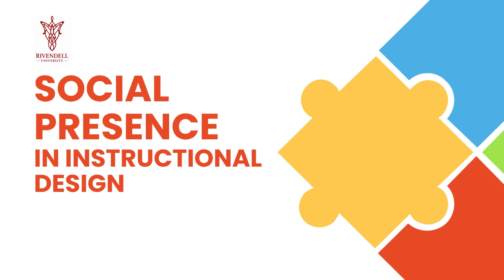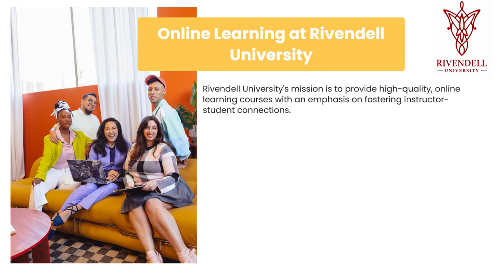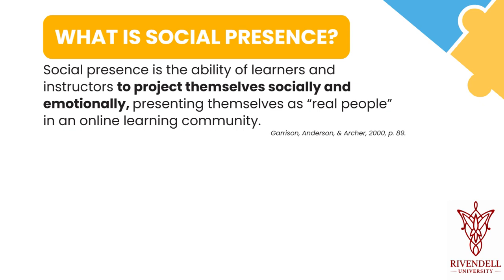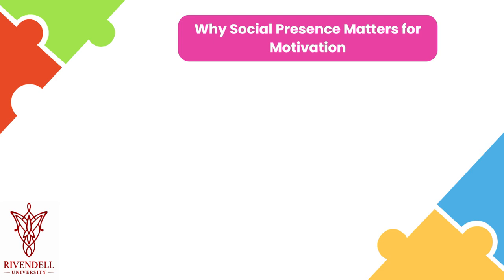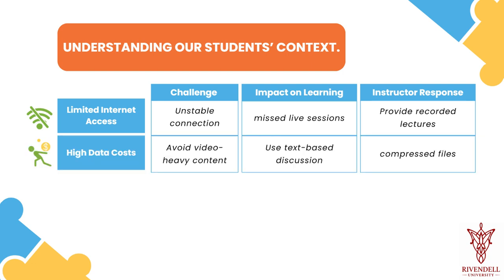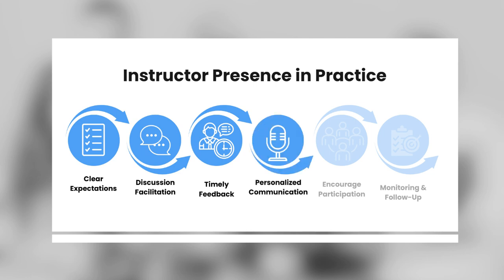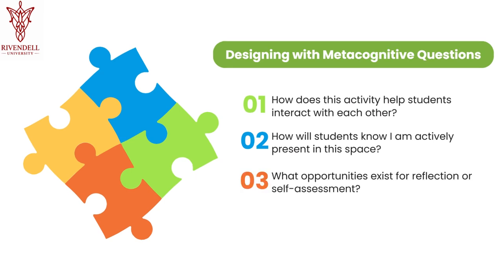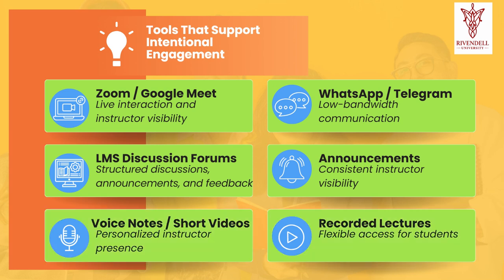M5 ASSN Social Presence in Instructional Design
Thank you for your review!